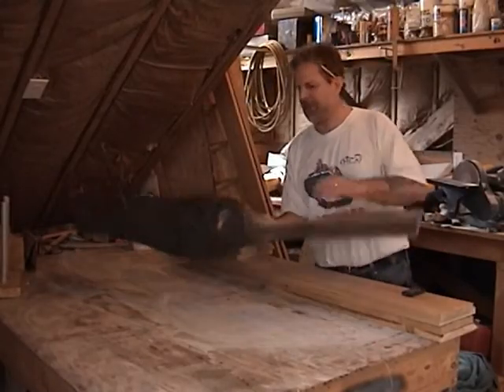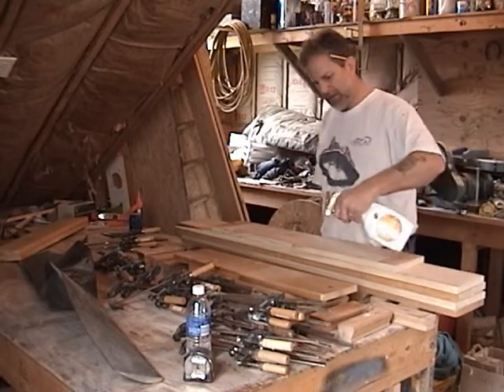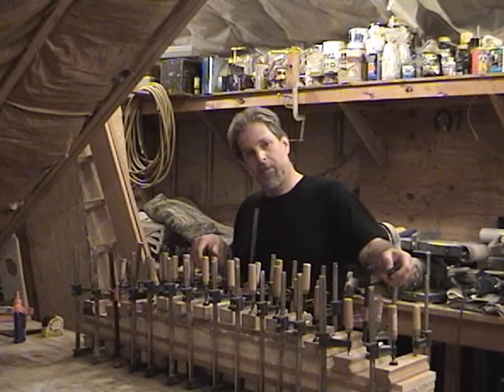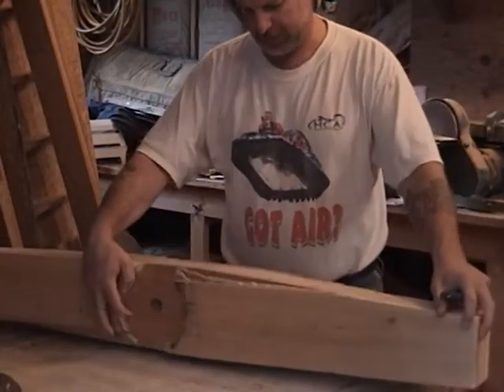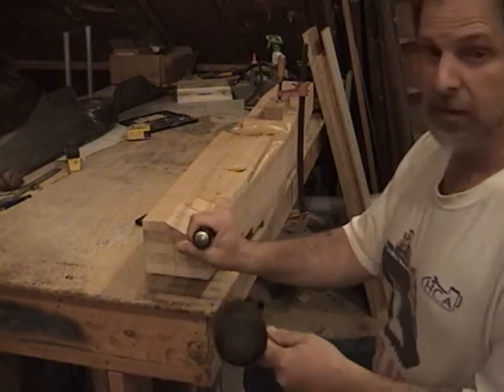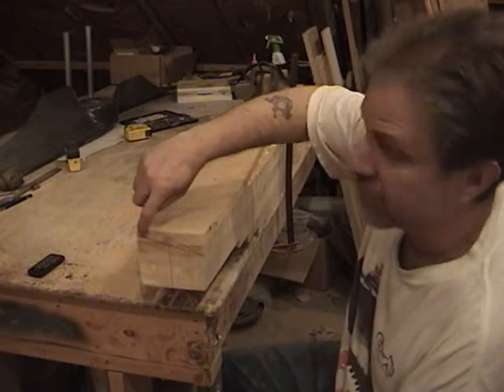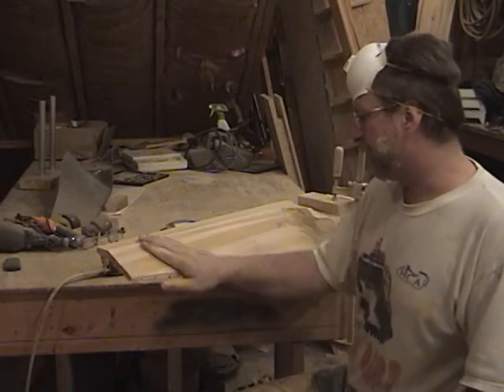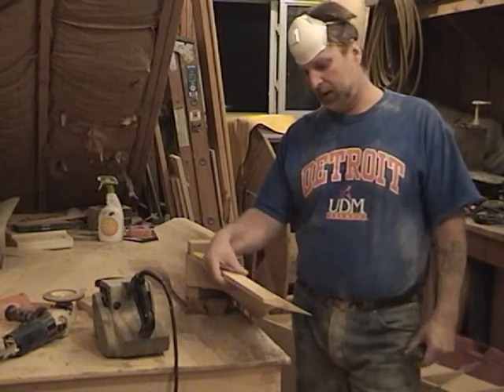Part 1 of 2 HOVERCRAFT THRUST PROP MAKING WOOD CORE CARBON FIBER LAYUP FABRICATION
Part 1 of 2 part video- The steps I take to produce a high torque propeller capable of creating 550Lbs Force.  Prop is pinning at 2750rpm max off a belt reduction which has the engine at 8200rpm.
The Prop is carved from a #1 White Cedar and then Carbon Fiber / fiberglass are epoxied on to get superior strength and longevity. (See my Elmers Polyurethane Glue plug @ 1.55)